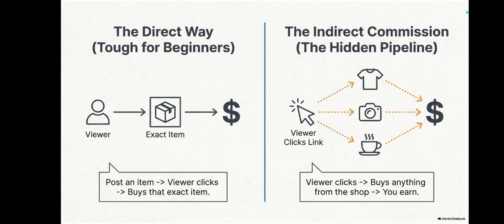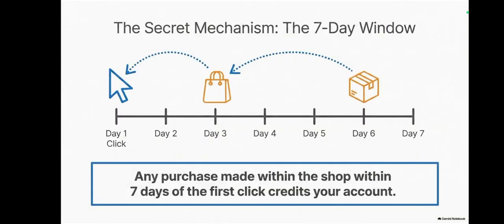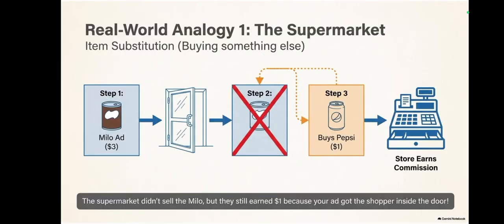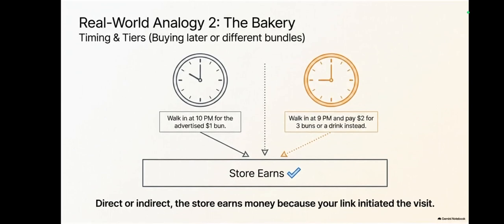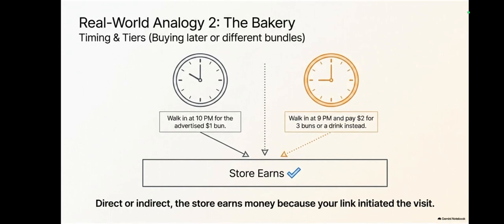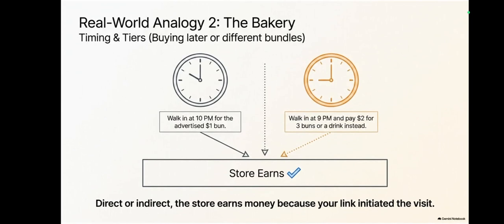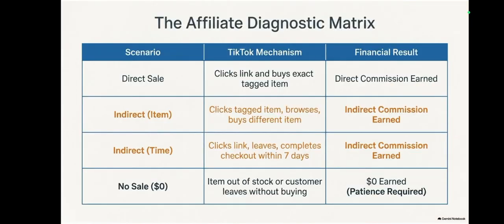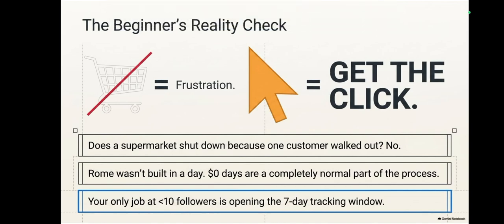How to earn money in TikTok as TikTok affiliate part 1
Welcome to TikTok Affiliate 101! In Part 1, we dive into the fundamental concepts of making money on TikTok even if you have fewer than 10 followers or haven't unlocked the native yellow basket yet.

🔥 What You'll Learn in Part 1:
- The difference between Direct and Indirect Sales Commissions
- How the 7-Day Attribution Window works for tracking sales
- Practical analogies (Supermarket & Bakery examples) to understand customer shopping behavior
- Managing zero-commission days and staying consistent as a beginner

📍 Timestamps:
00:00 - Introduction & Why Indirect Commissions Matter
01:24 - Direct vs. Indirect Sales Explained
04:04 - The 7-Day Cookie Window Rule
04:51 - Supermarket Analogy: Item Substitution
06:10 - Bakery Analogy: Promotions & Customer Intent
09:42 - Affiliate Diagnostic Breakdown & Zero Sales Reality Check
13:02 - Outro & Teaser for Part 2!